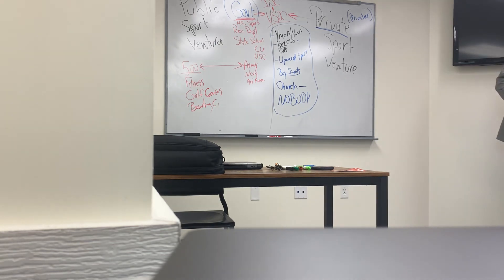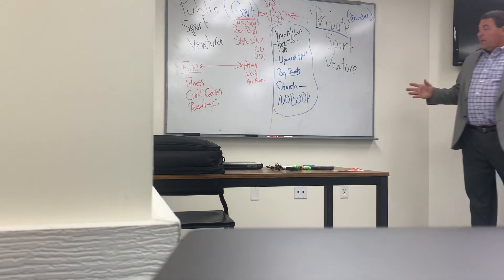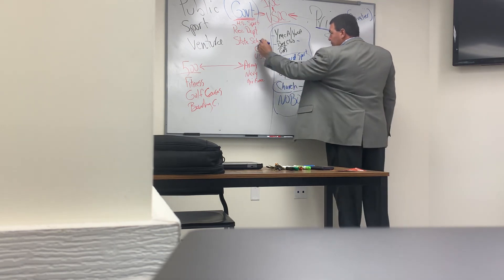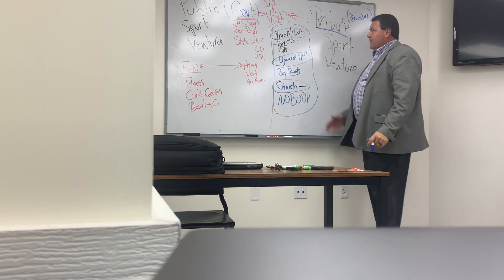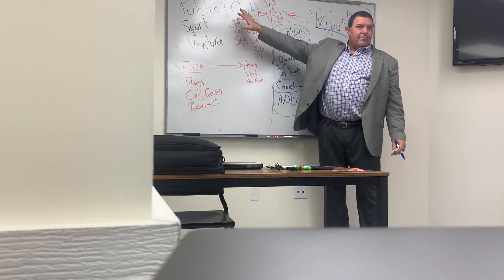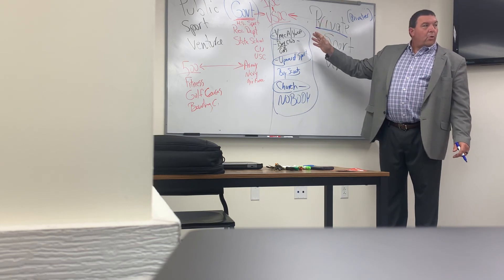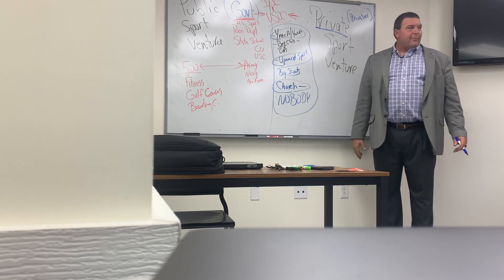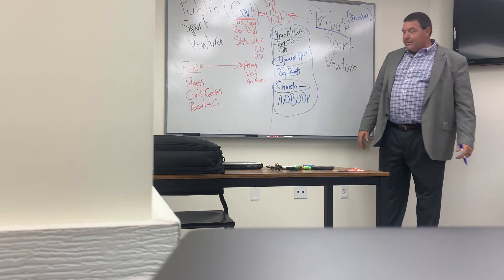Public Sport Venture vs Private Sport Venture Part 1